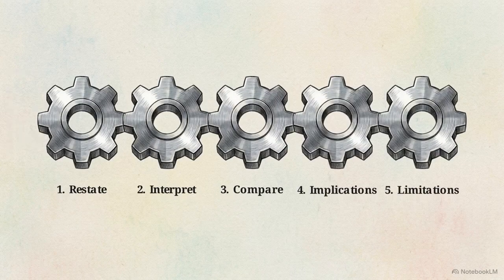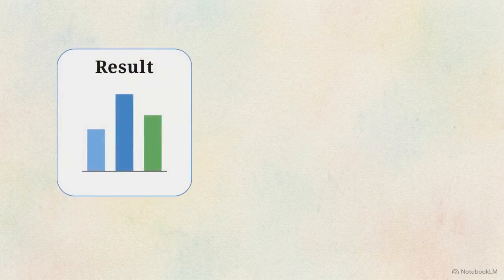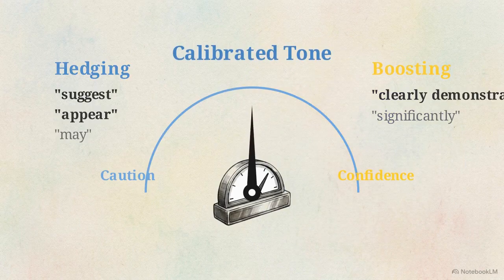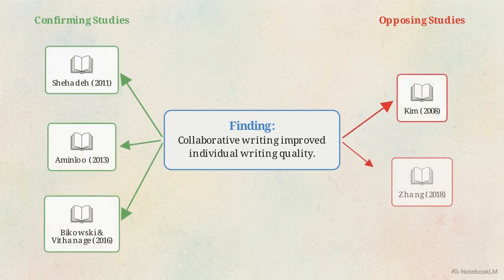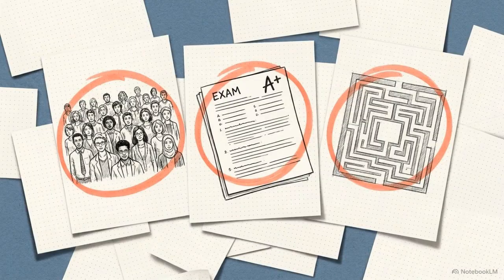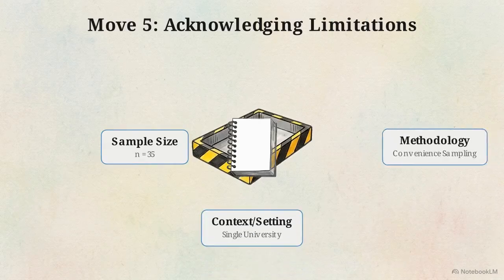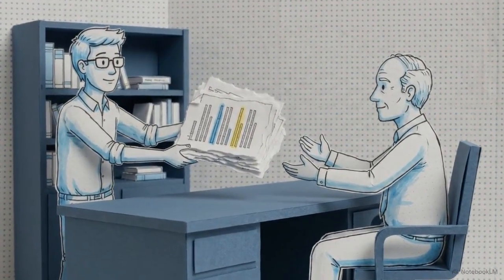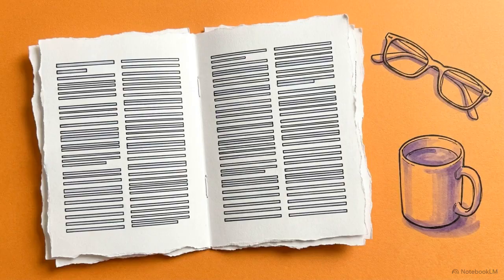The Discussion Section: From Data to Meaning